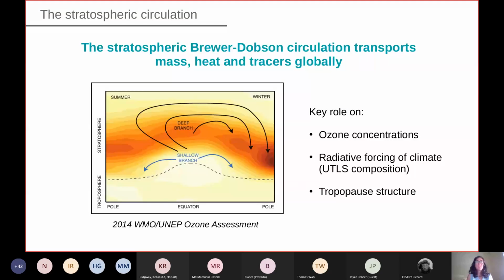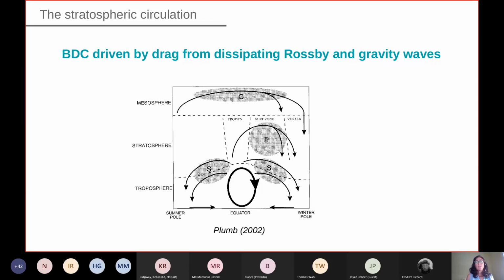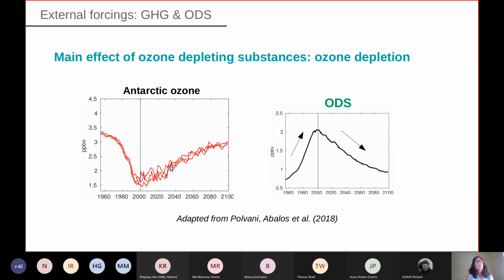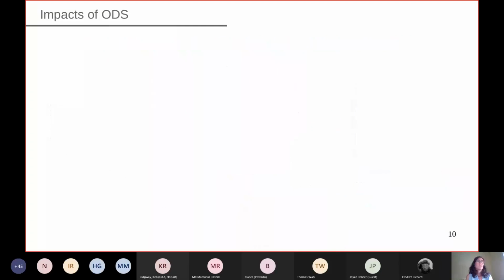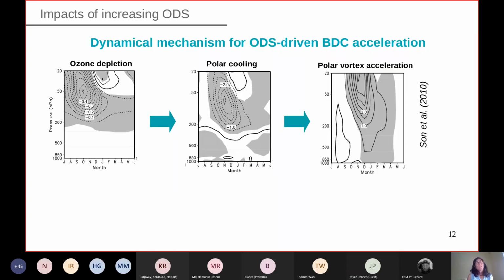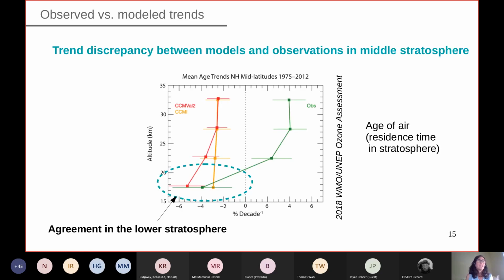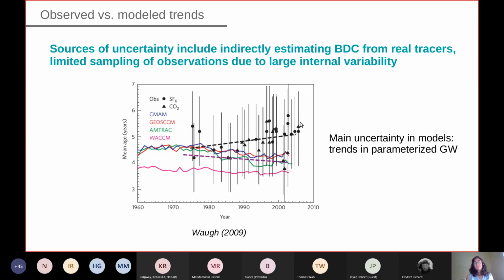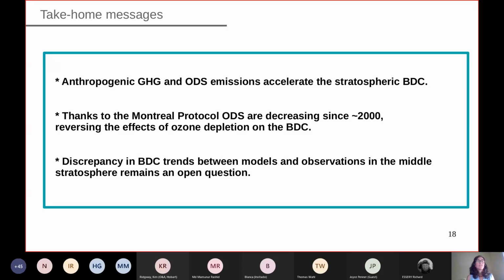Human impacts on the stratospheric circulation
Presentation by Marta Abalos, Universidad Cumplutense de Madrid, Spain